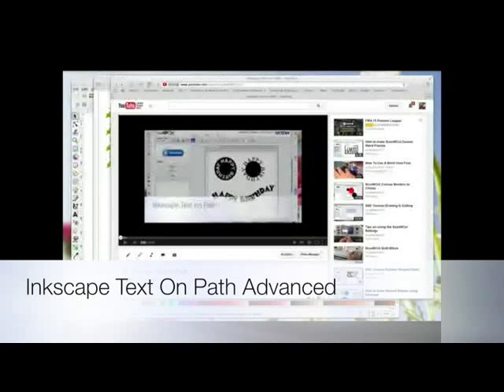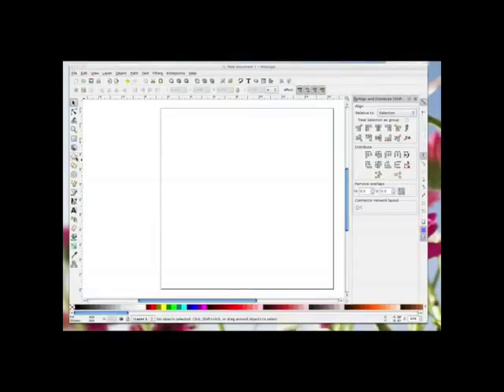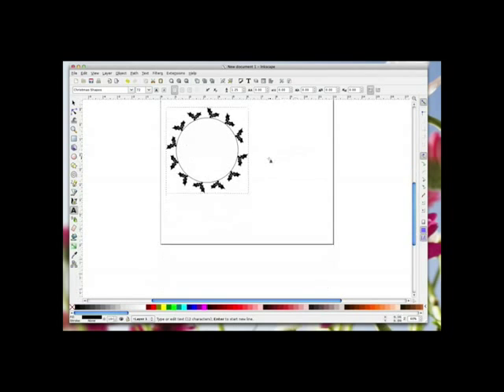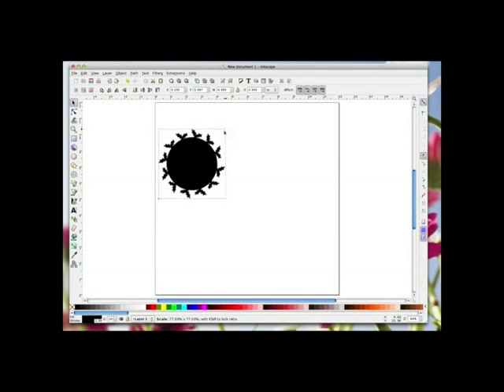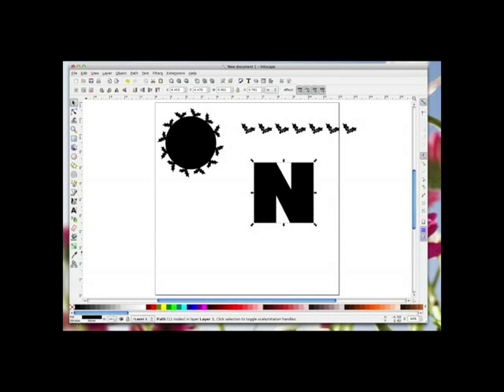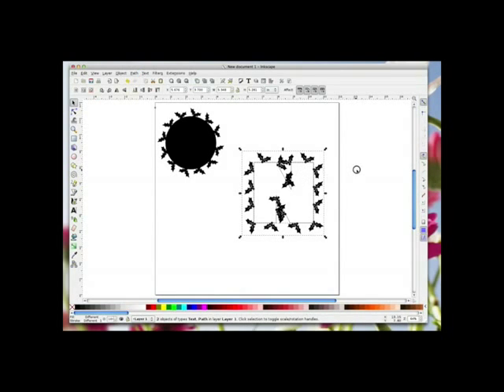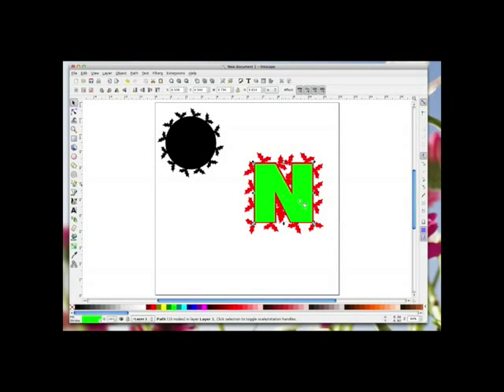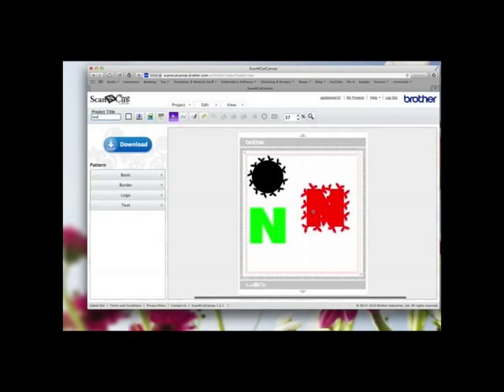Inkscape Text On Path Advanced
You can use the Zig 2 way glue pen to restick your mats

This is a follow on video from my previous Text on Path video, in this video I show how I use dingbat fonts and text on path this is a more advanced feature and you need an understanding of how the functions in Inkscape work. for links to Inkscape for both Mac and Windows